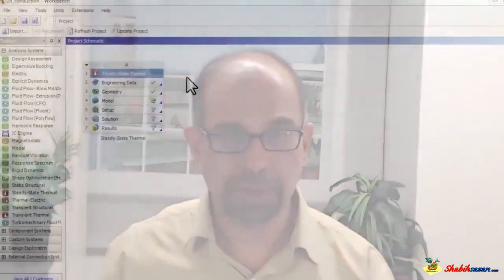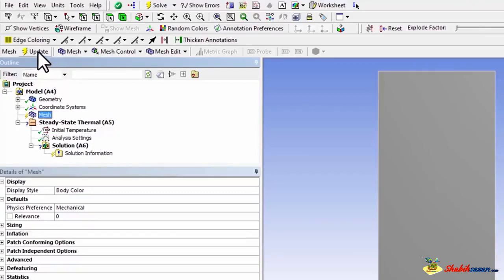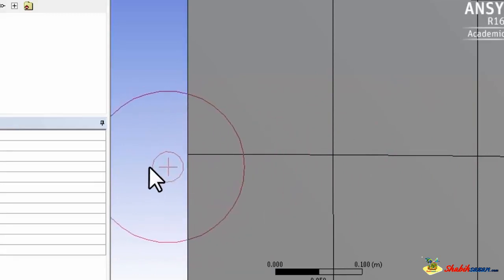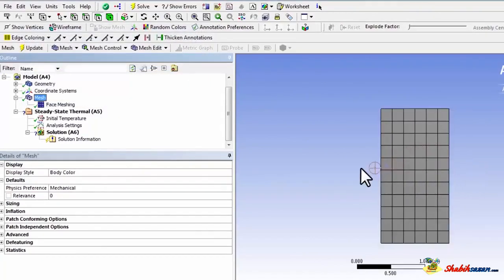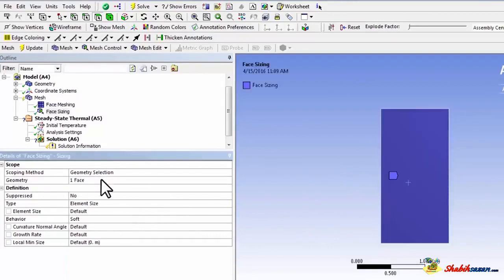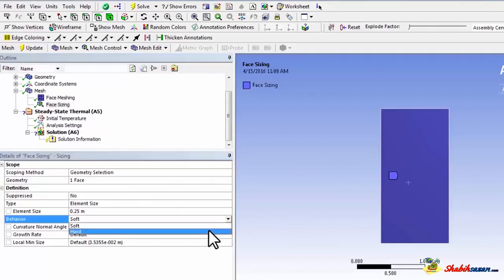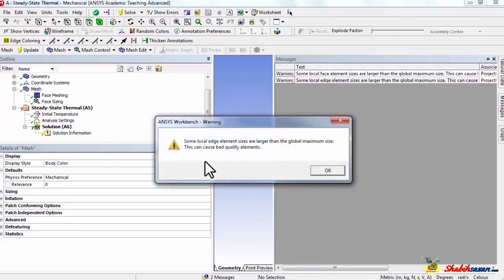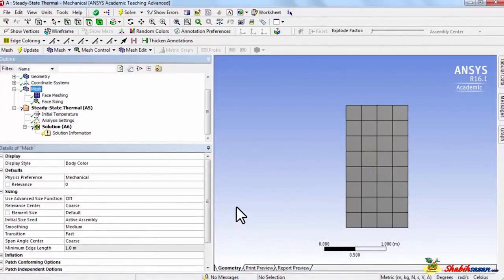1 4 4 1 ansys ایجاد کردن مش1